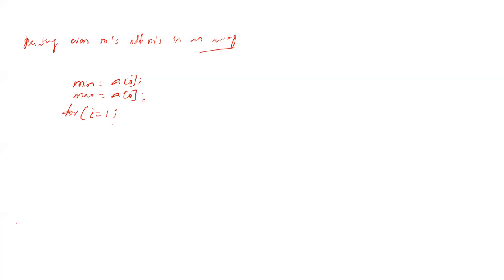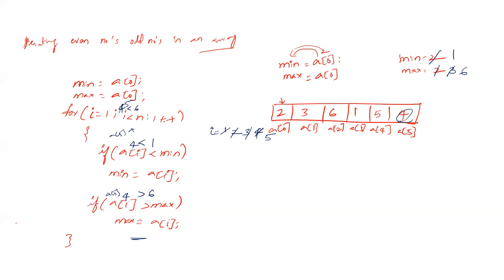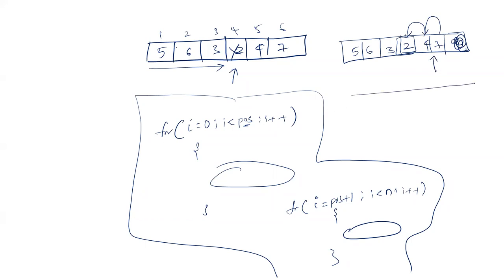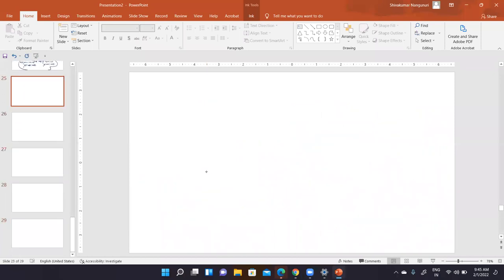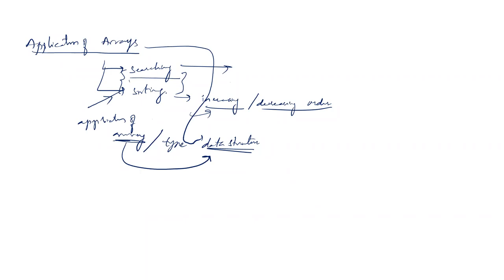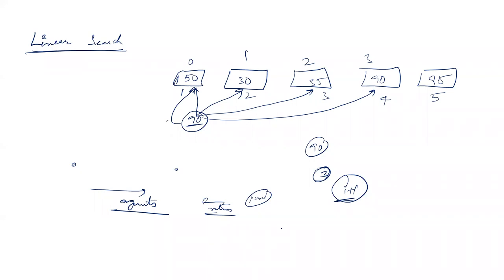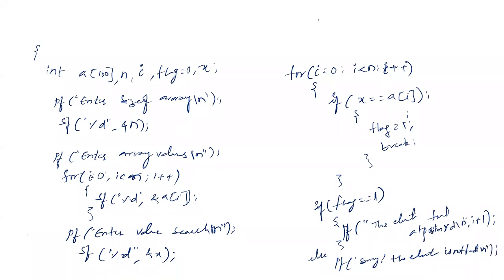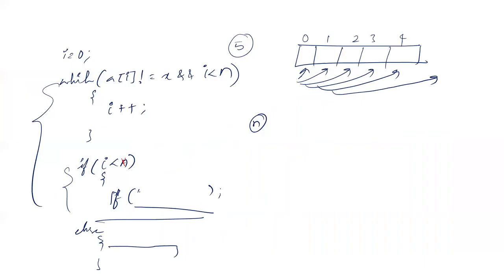AIDS2 PPS Class (01-02-2022) (Arrays Example programs & Linear Searching)